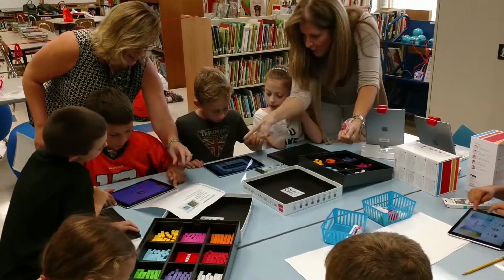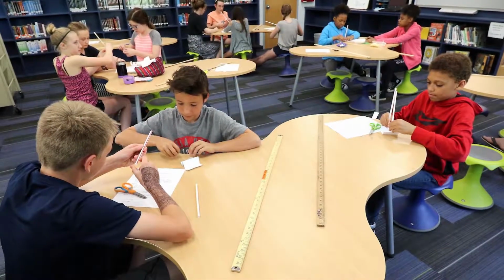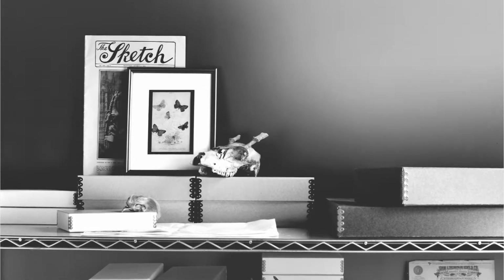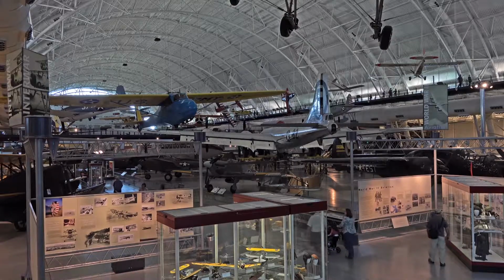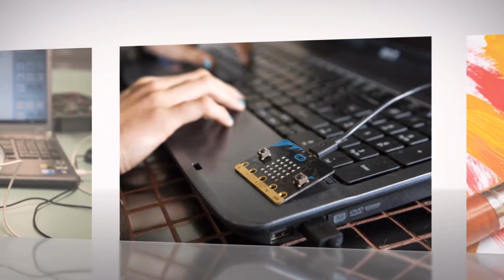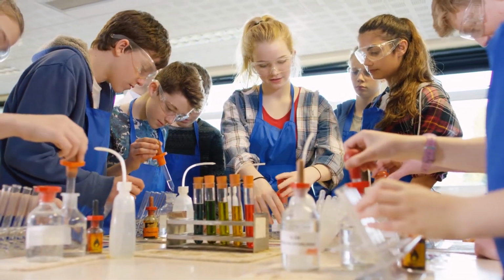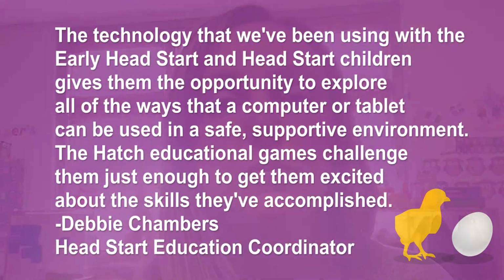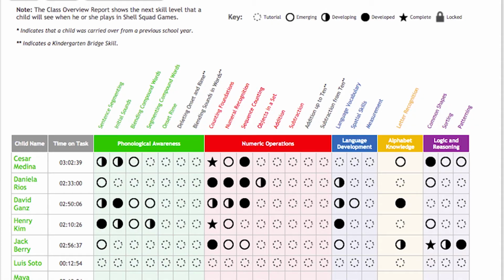2788 WallFamily 062117